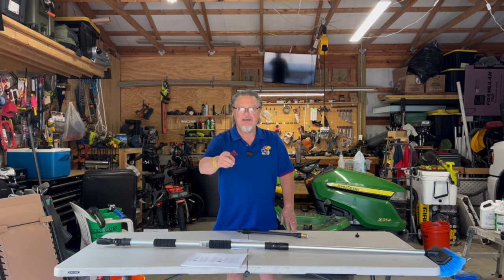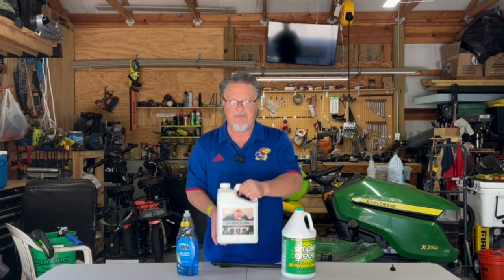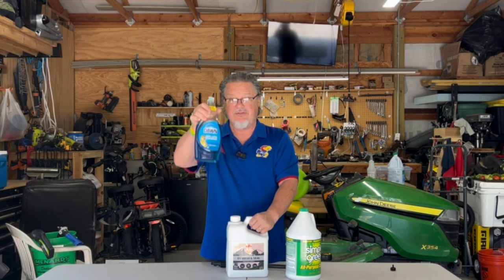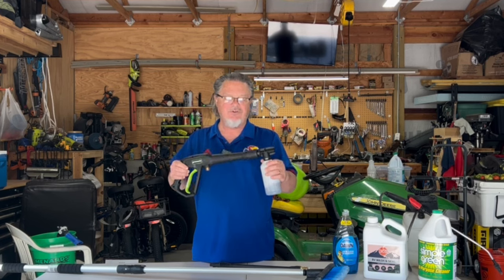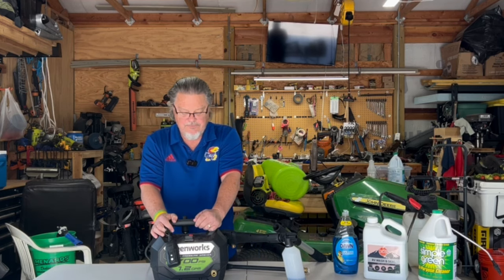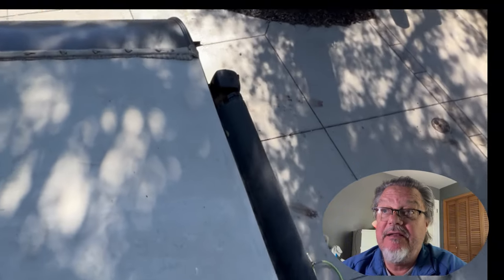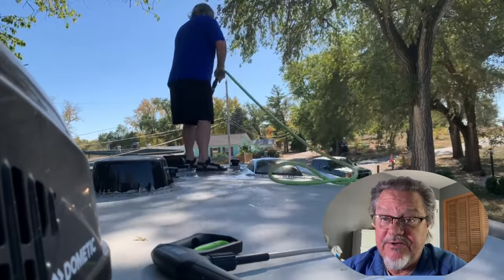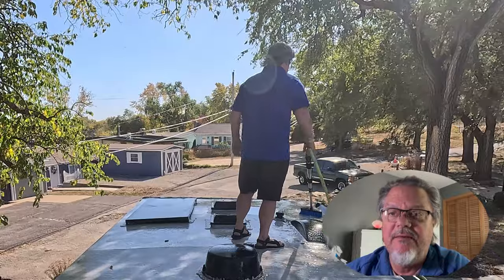DIRTY RV ROOF? Transform It to SPOTLESS with Minimal Effort!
Learn how to clean your RV roof quickly and easily! Are you tired of dealing with dirt, grime, and streaks on your RV's roof? In this video, we'll show you a simple and effective method to get your RV roof spotless in just minutes. From preparation to finishing touches, we'll walk you through the entire process. Whether you're a seasoned RVer or a beginner, this tutorial is perfect for anyone looking to give their RV a showroom shine. So, what are you waiting for? Watch now and get ready to hit the open road with a sparkling clean RV!
RVroofcleaning Lake2Lake